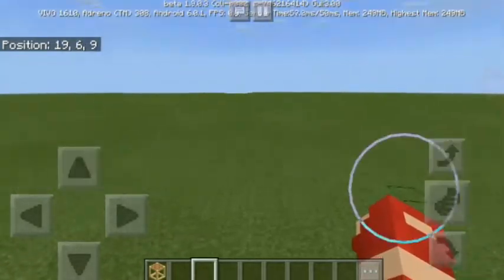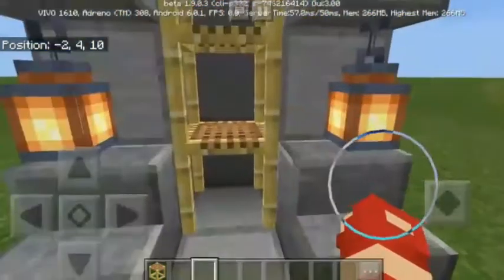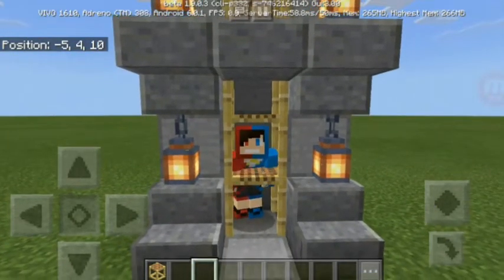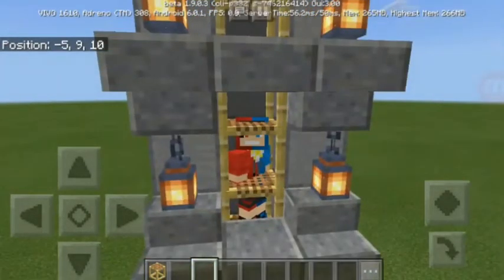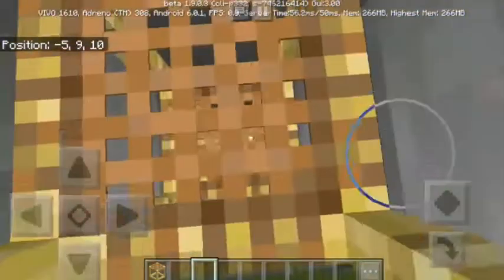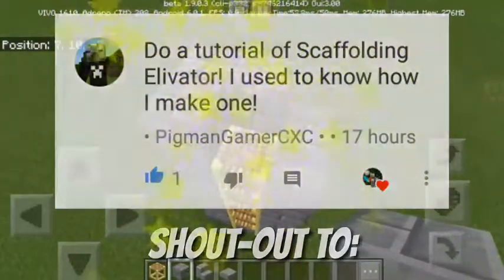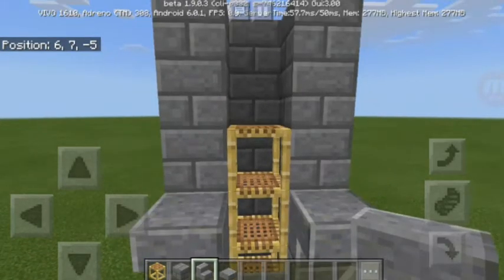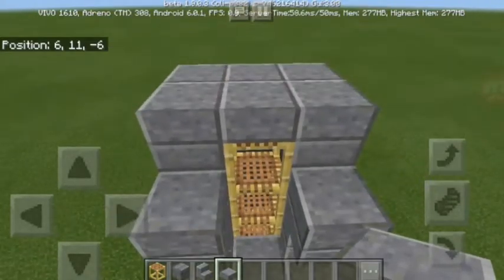How To Make A Elevator using "Scaffolding" ||| Scaffolding Elevator Tutorial (EASY & SIMPLE) [MCPE]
This is another MCPE Tutorial Video of "How to Make A Elevator" using the "Scaffolding". I hope you enjoy!!! ;)

This tutorial video is requested by:

•PigmanGamerCXC•

Julius Balatero

TMSFireBoy's Page (Coming Soon)